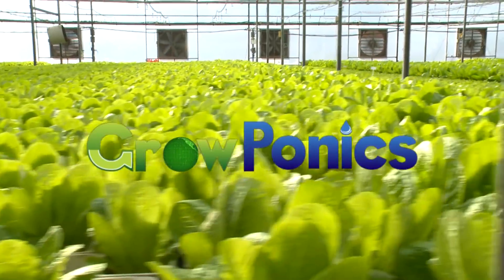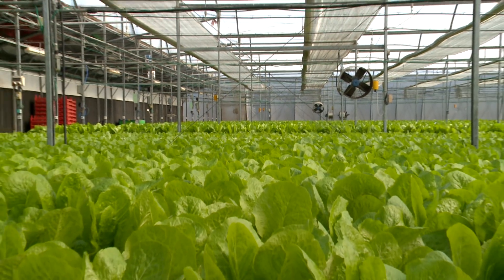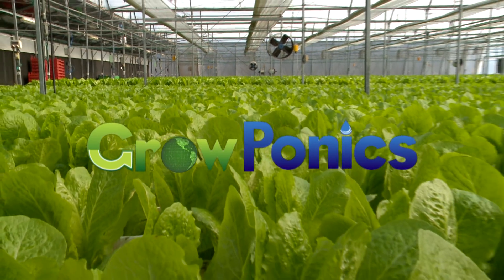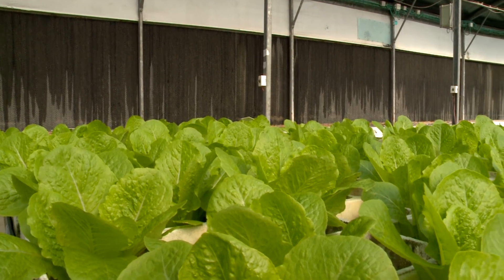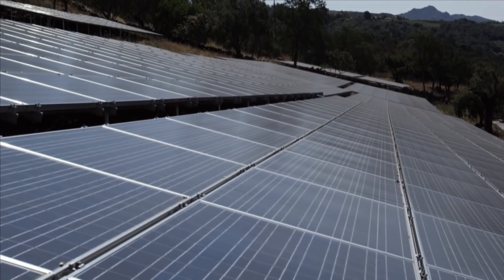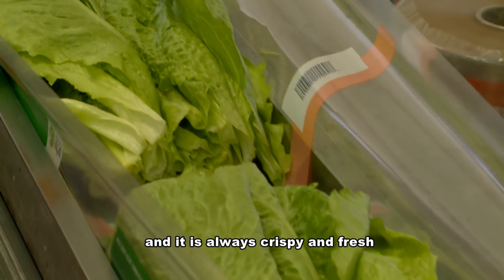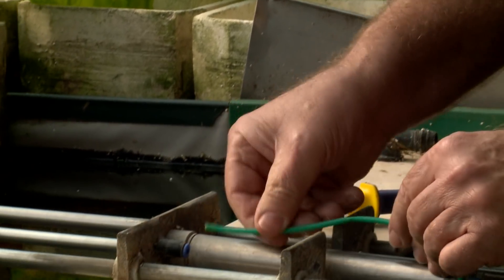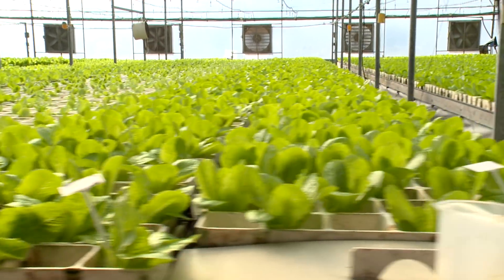Hydroponic lettuce greenhouse factory -- Automated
Automated hydroponics greenhouse factory for the commercial production of lettuce and other leafy greens.  Novel technology developed in Israel and the UK. With 30 years of experience.